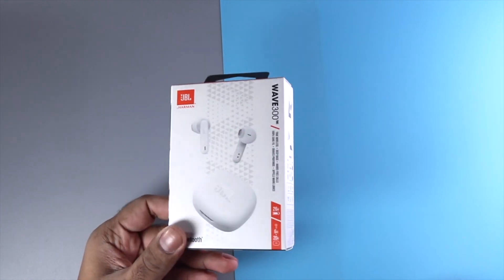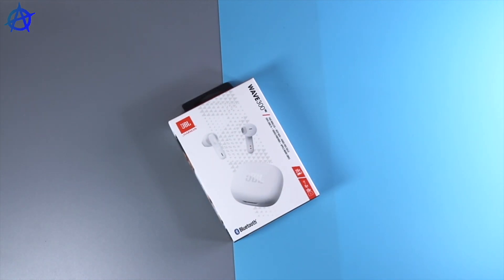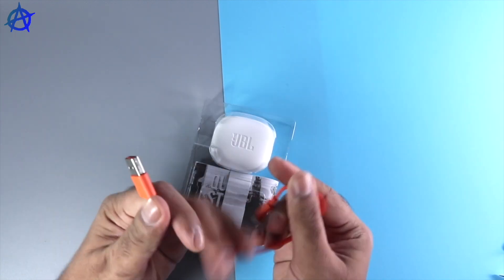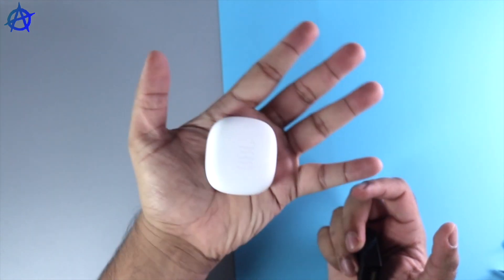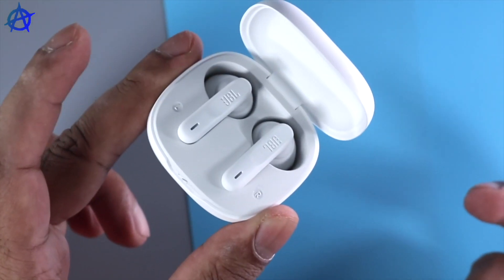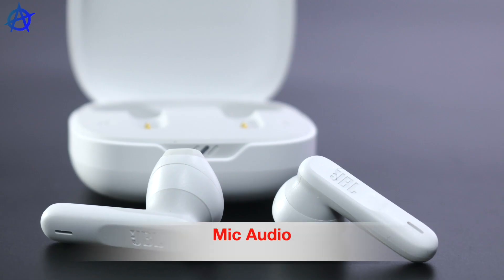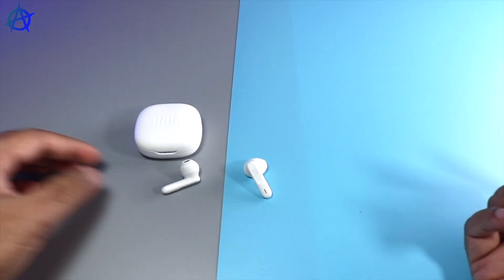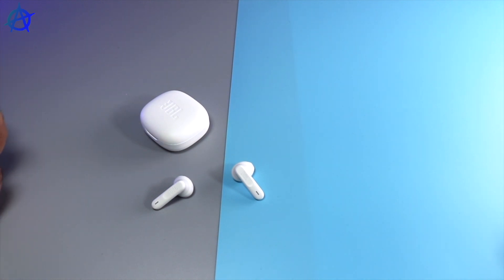JBL Wave 300 TWS - Wireless earbuds £70 | 2021 JBL Earbuds | Unboxing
Today's video, we take a look at the brand new JBL Wave 300 TWS . Let's check inside the box and see how they sound!. It offer Noise Cancelling
no icon JBL Pure Bass Sound ,no icon Hands-free calls & Voice control and more.

UK Link : Soon
USA Link : Soon